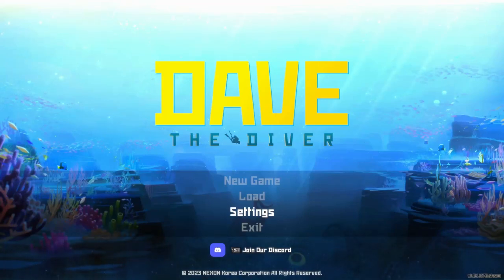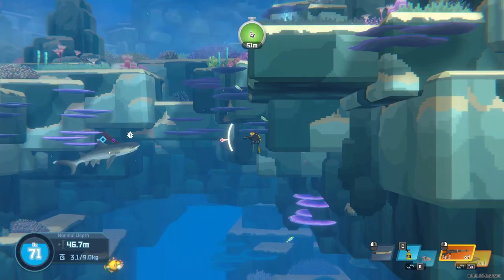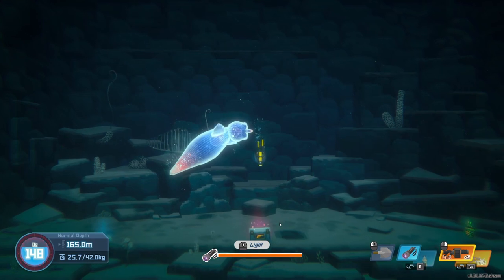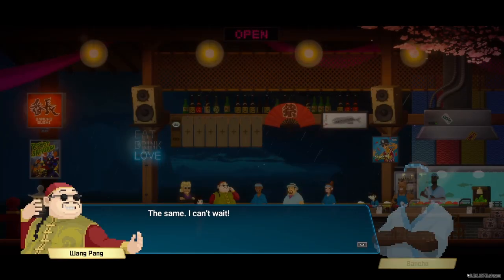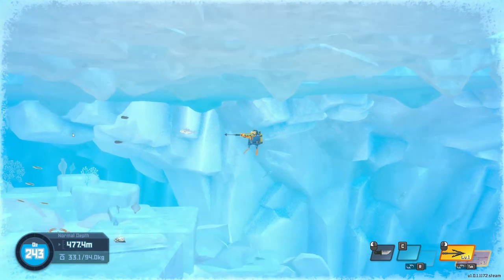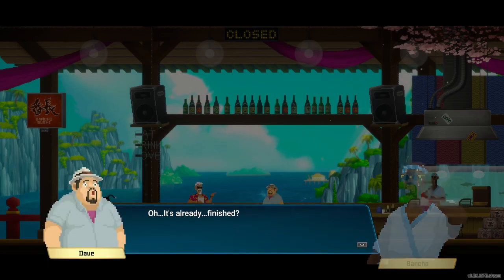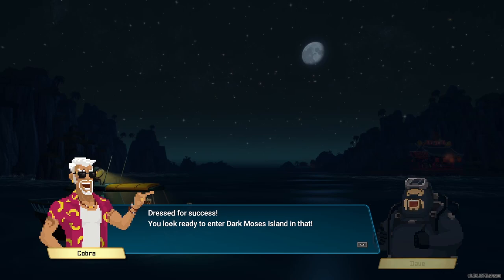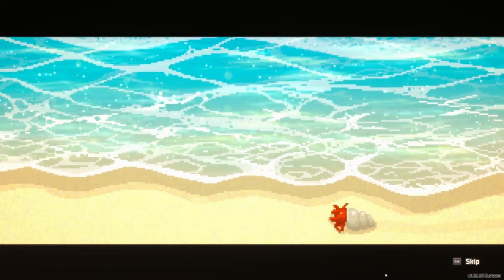Dave The Diver | A Game Connoisseur Review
My review of Dave The Diver.